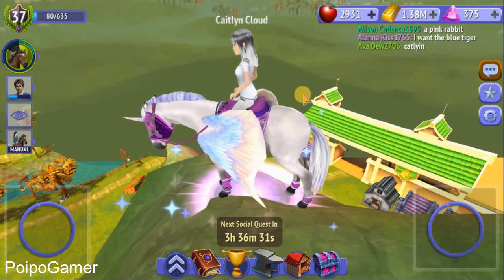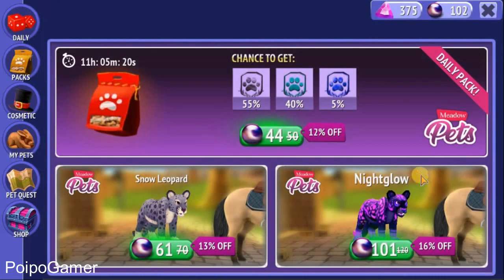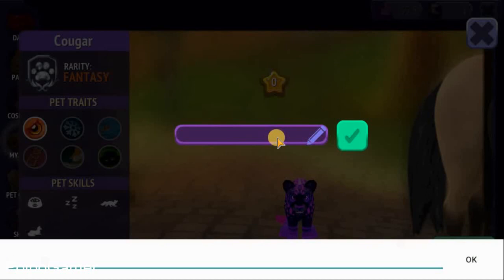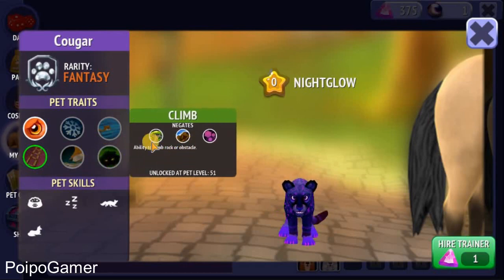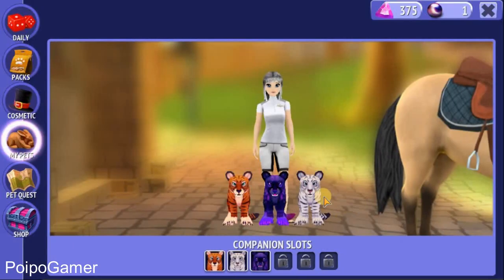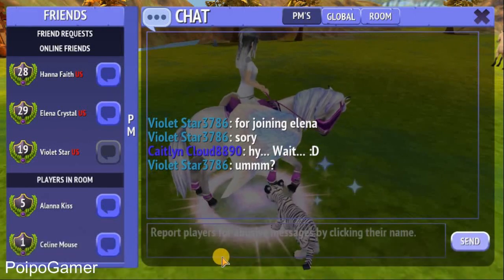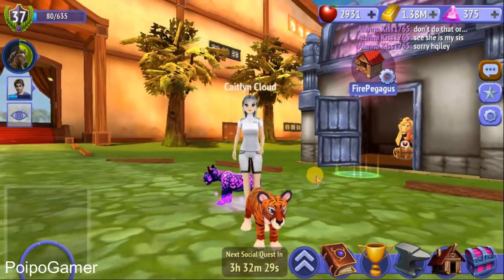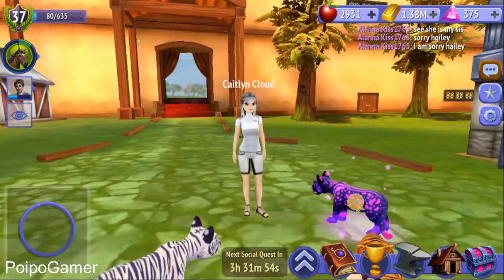My NightGlow in Horse Riding Tales